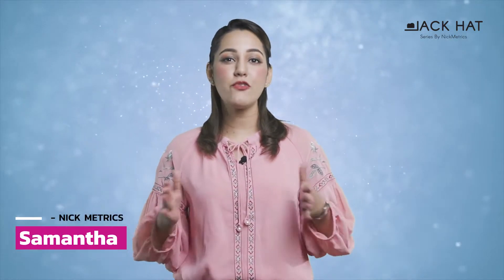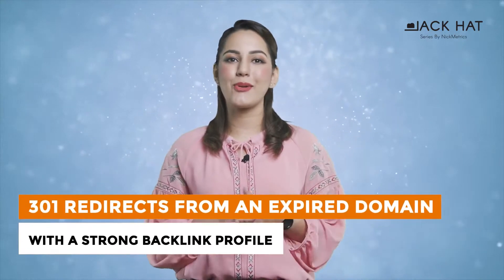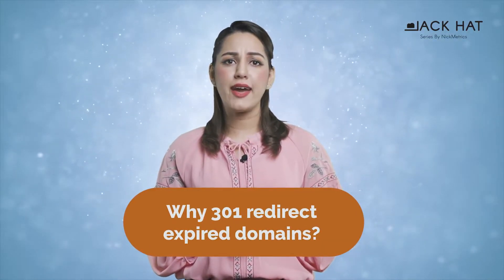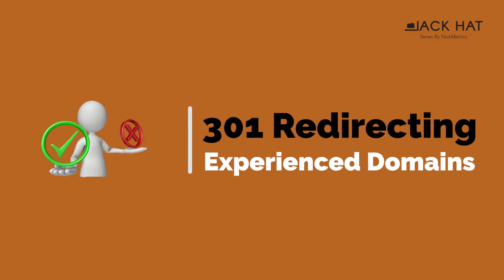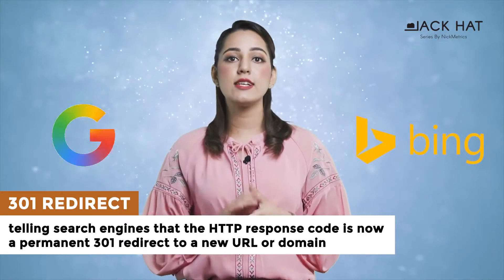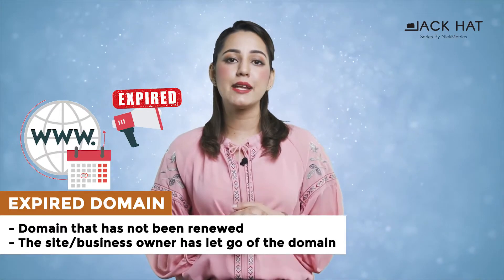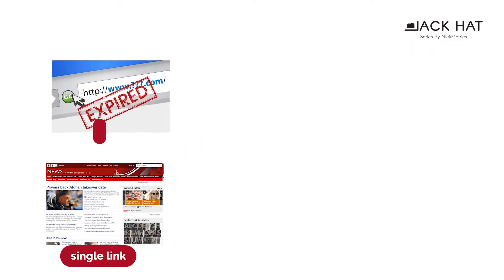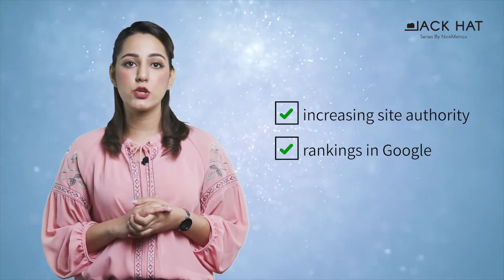301 Redirect From Expired Domains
In this video, we will consider 301 redirects from an expired domain with a strong backlink profile. What exactly does it mean? And what are its implications? First, why 301 redirect expired domains? Concerning SEO, this is an old, controversial, but great way to rank your website very quickly, thanks to the power of other backlinks from websites that have already built a strong backlink profile. There are, however, wrong and right ways when 301 redirecting experienced domains.

What is 301 redirect?
When you hear the term 301 redirects, it means you are telling the search engines like Google and Bing that the HTTP response code is now a permanent 301 redirect to a new URL or domain. These redirects can be used for little changes on your website.

What is expired domain?
As the name implies, an expired domain is a domain that has not been renewed (or has expired), and the site/business owner has let go of the domain.

The Approach
The approach or logic is simple. Take, for example, a single link from a top domain like bbc.com is worth thousand of dollars. Now, if you can find an expired domain with a link from sites like bbc.com, and redirect it to your website. You will get a high priced and quality link at a low price. Also, a single link from such kind of domain has the potential of increasing site authority and rankings in Google. Fundamentally, you must first find expired domains that are either relevant or those with a strong backlink profile. 2 or 3 strong backlinks would suffice. After that, directly 301 them to your target site from the domain panel. This does not involve hosting or content addition. With the numerous steps and techniques involved with Facebook ads, wouldn’t you rather take a simple and convenient step as mentioned in this video to boost your profitability and viability?